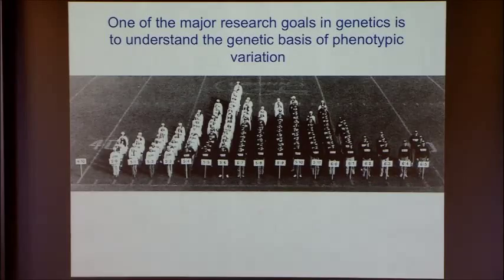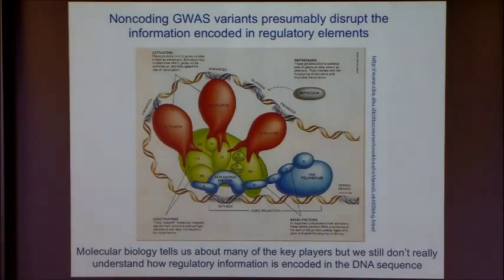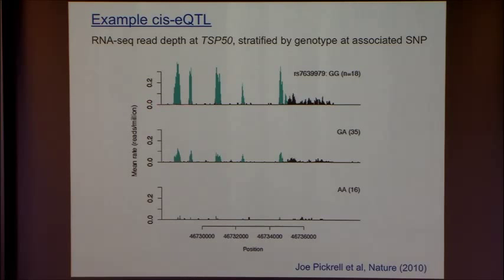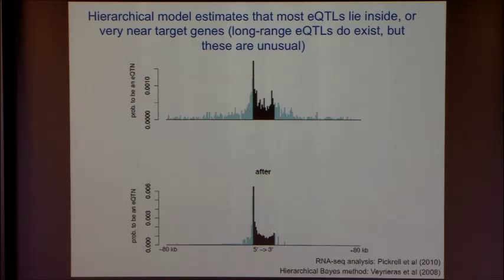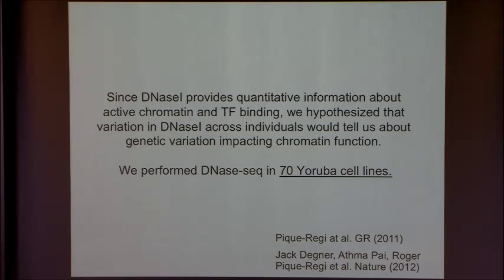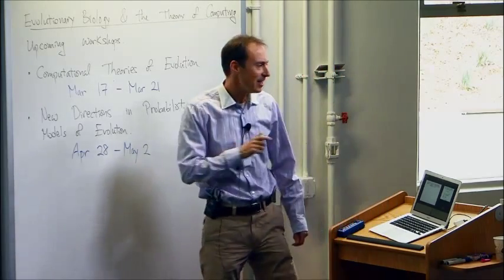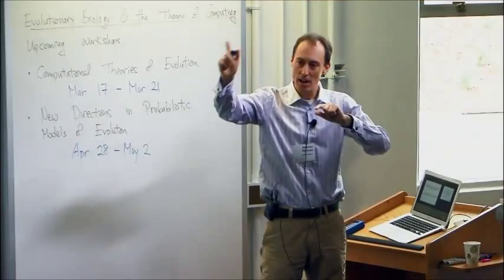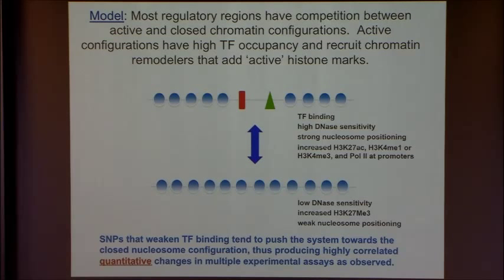Genetic Variation in Gene Regulation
Jonathan Pritchard, Stanford University
Computation-Intensive Probabilistic and Statistical Methods for Large-Scale Population Genomics